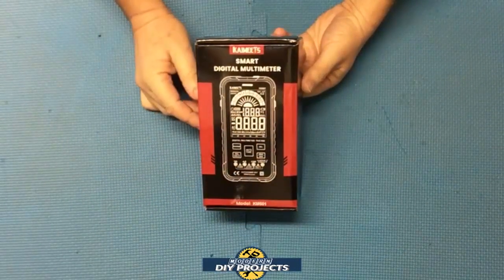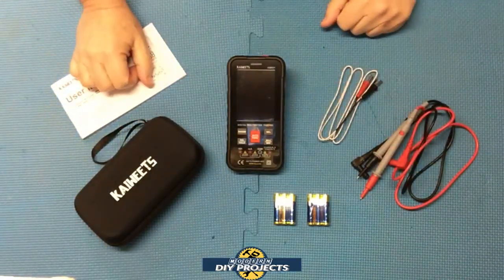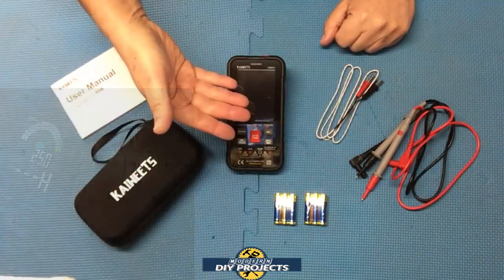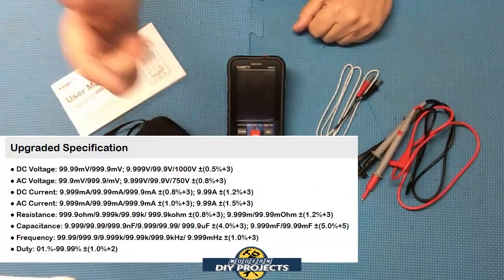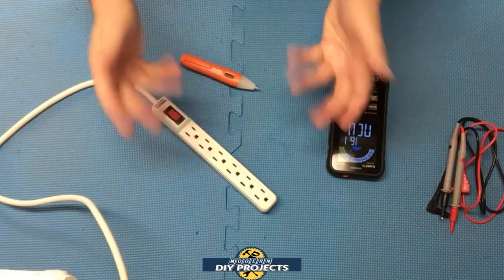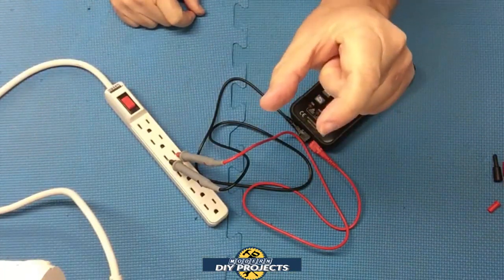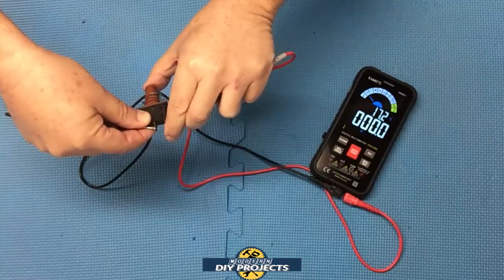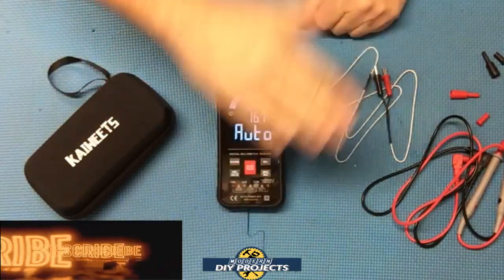Best Professional Quality Smart Digital Multimeter Kaiweets KM601 Review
Today we look at Kaiweets KM601 Multimeter, which is one of the smartest professional quality digital multimeters available for a good price. The Kaiweets KM601 digital multimeter is the best multi meter that I have come across that is good for everyone from beginner / enthusiast to professional user. Electricians and hobbyists alike will enjoy how easy the Kaiweets KM601 is to use. This is a smart multimeter that has many features that more expensive multimeters don't have. First it senses what type of work you are trying to do without you having to select a function. Secondly it is bright and easy to read. Shaped like a smartphone, and the same size as a smart phone, it is lightweight and compact. This Kaiweets multimeter has a temperature sensor, live wire sensor, voltmeter, ohms, resistance, and many more features built in. It can do every function a professional would want and is easy and intuitive enough for a beginner hobbyist to enjoy. Easy to read and understand, this is probably the best multimeter I have seen for it's ease of use. You don't have to know much to be able to use this Kaiweets multimeter as I show you in the video. This is much better than a Fluke Multimeter specially for the beginner.